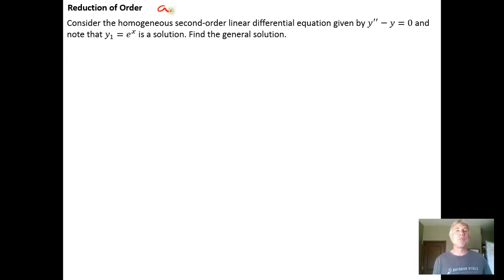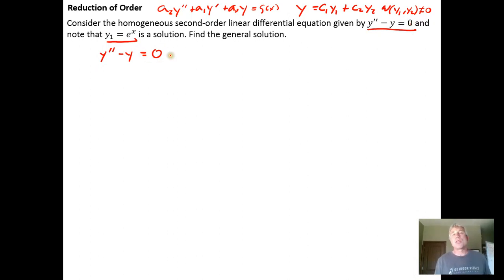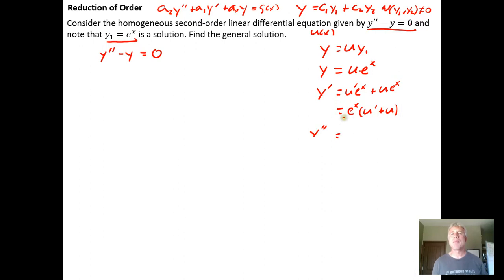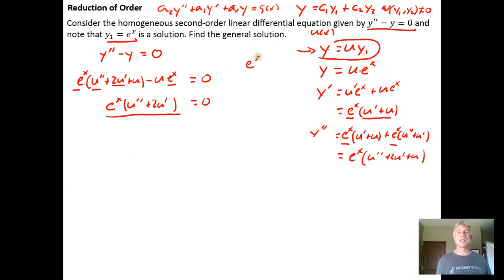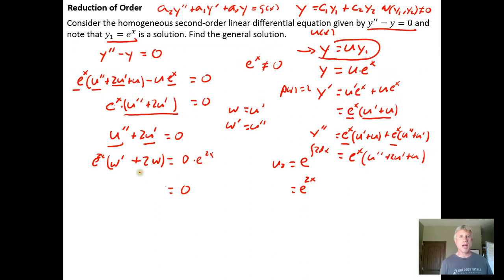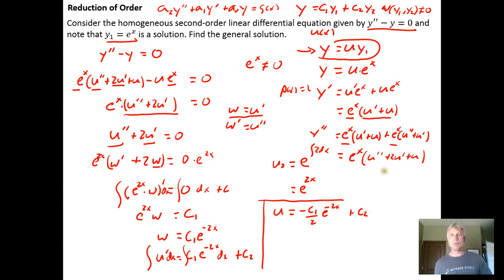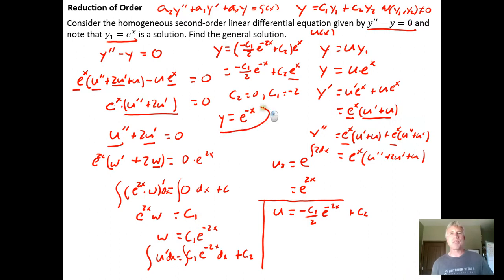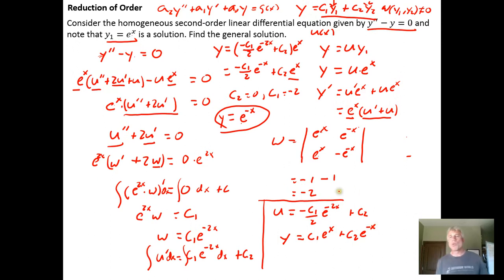Reduction of Order: Example 1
In this video, we solve a differential equation using reduction of order.